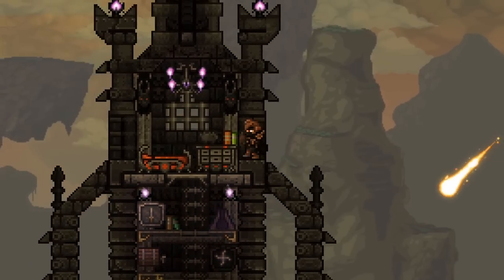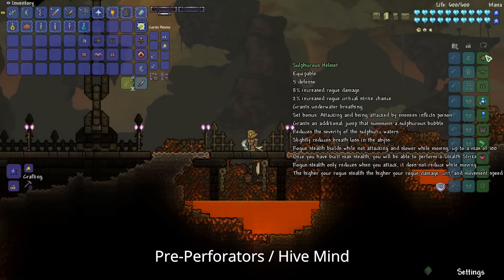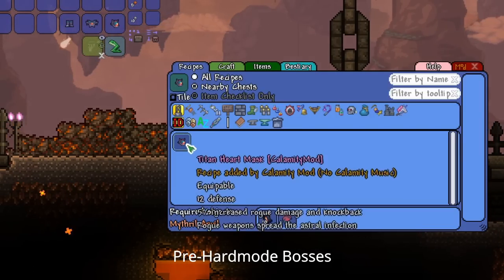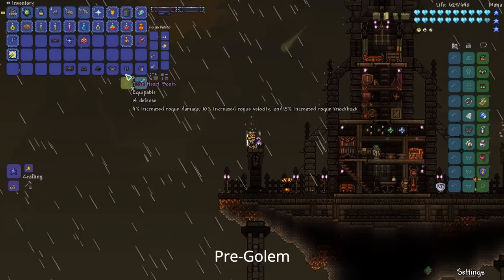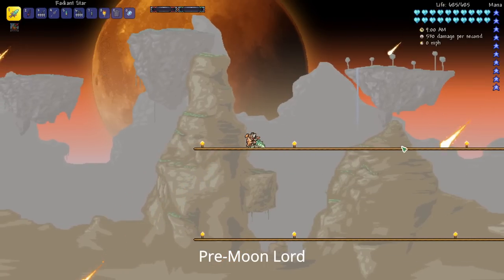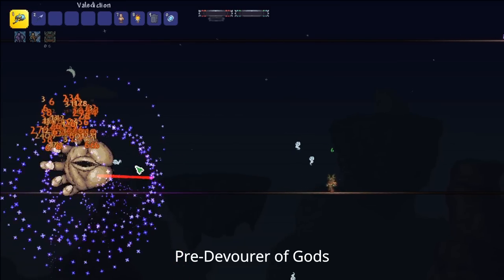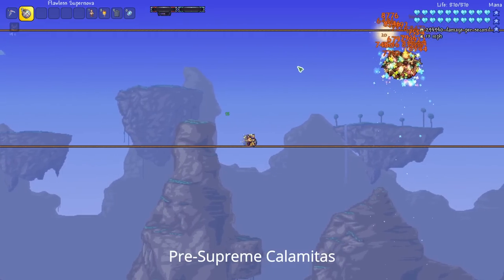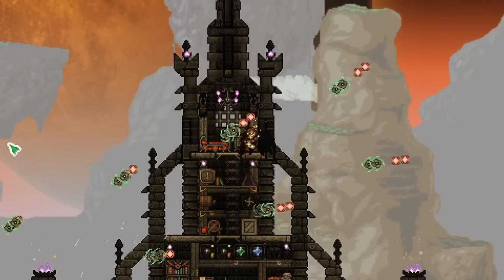CALAMITY Rogue Class Guide! Terraria Calamity Mod - Best Rogue Setups & Loadouts (1.4.5)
Terraria Calamity Rust and Dust 1.4.5 Best Rouge Class Loadouts and Setups! The is a Calamity Rogue Class Guide showing Builds and Loadouts at each stage of Calamity making your Rogue OP in Normal, Expert, Revengeance, and Death Mode!

Rogue Guide Timestamps:
0:32 - Pre-Boss
2:51 - Pre-Perforators/Hive Mind
4:11 - Pre-Skeletron
5:49 - Pre-Slime God
6:45 - Pre-Wall of Flesh (WoF)
7:07 - Pre-Mechanical Bosses
9:33 - Pre-Calamitas/Plantera
10:51 - Pre-Golem
11:44 - Pre-Lunar Events
13:24 - Pre-Moon Lord
15:14 - Pre-Providence
16:38 - Pre-Polterghast
18:01 - Pre-Devourer of Gods (DoG)
19:12 - Pre-Yharon (Phase 1)
20:28 - Pre-Yharon (Phase 2)
21:40 - Pre-Supreme Calamitas (SCal)
24:00 - Endgame / Boss Rush

To see more about the Rogue Class in Calamity, check out my Terraria Calamity Death Mode Raiden the Rogue playthrough!

I have been inspired to create Terraria content on YouTube and play Terraria again in 2020 inspired by PewDiePie Terraria live streams, ChippyGaming/ChippysCouch, HappyDays, and Leviathan. I've also gotten back into building after being inspired by the terraria building videos from Khaios. I've done a few builds, and there will be more terraria building videos to come! I recently finished a Terraria 1.4 Journey's End Master Mode Melee playthrough and have started a Death Mode Calamity Rogue playthrough!

I also post Calamity weapon and item showcase videos for endgame weapons like the Ark of the Cosmos, Eternity, Gael's Greatsword, Ataraxia, Dragon Pow, Exoblade, Exo Gladius, Gael's Greatsword, Drataliornus, Heavenly Gale, Subsuming Vortex, Celestus, Supernova, Animus, Azathoth, Contagion, The Dance of Light, Earth, Endogenesis, Illustrious Knives, Nanoblack Reaper, Red Sun, Voidragon, Scarlet Devil, Soma Prime, Crystyl Crusher, Svantechnical, Triactis' True Paladinian Mage-Hammer of Might, Vehemence, Temporal Umbrella, Apotheosis, Last Prism, Dark Spark, Yharim's Crystal, Zenith, Celebration MK2, Terraspark boots, Queen Slime, Empress of Light, Terraprisma, Flamsteed Ring, Final Dawn, Ultima, and more!

Here are the gear and buffs I use when testing endgame weapons: Auric Tesla armor, Asgardian Aegis, Celestial Tracers, The Community, The Sponge, Core of the Blood God, Elemental Gauntlet, and Rampart of Deities. I also use Luiafk unlimited combat buffs, Profaned Rage Potions, Holy Wrath Potions, Yharim's Stimulants, and the Draconic Elixir